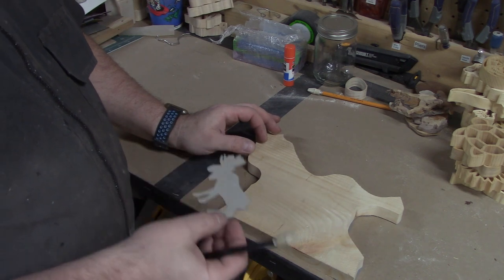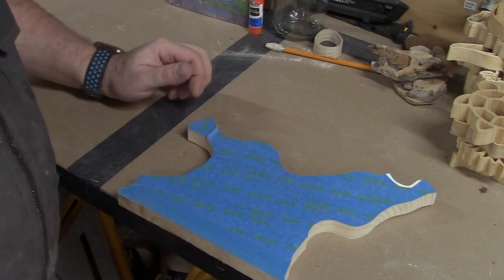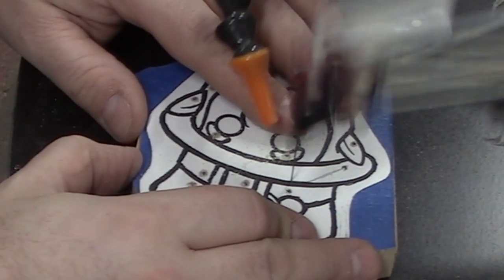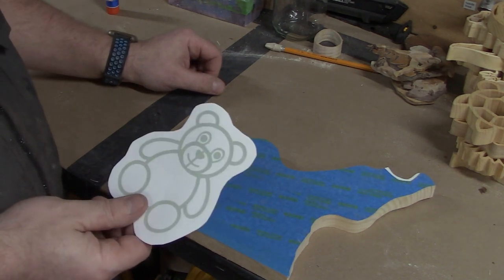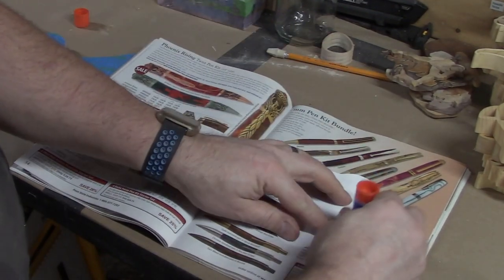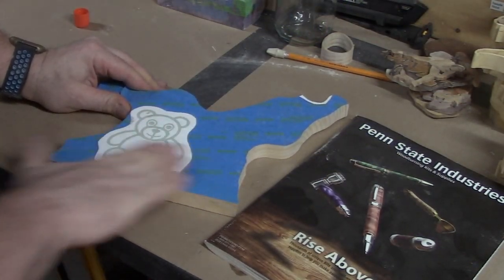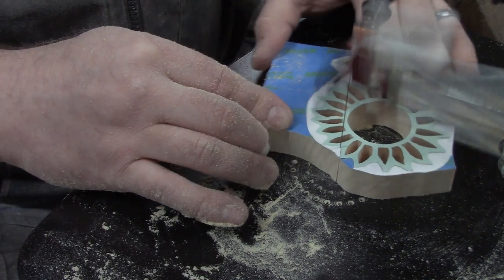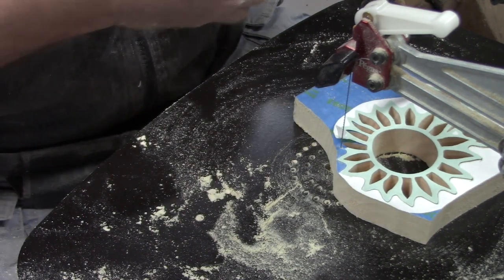Scroll Saw Pattern Preparation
I'm giving a few tips on how to prep apply and work with patterns for the scroll saw.  These tips may help in other patterns as well.